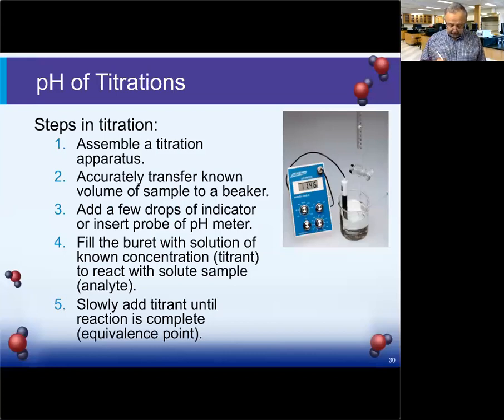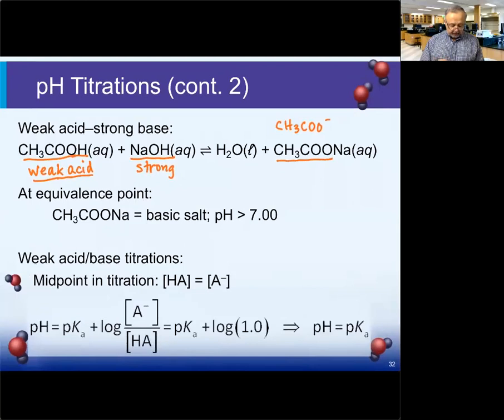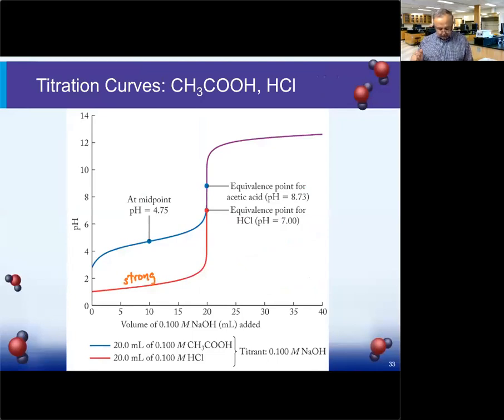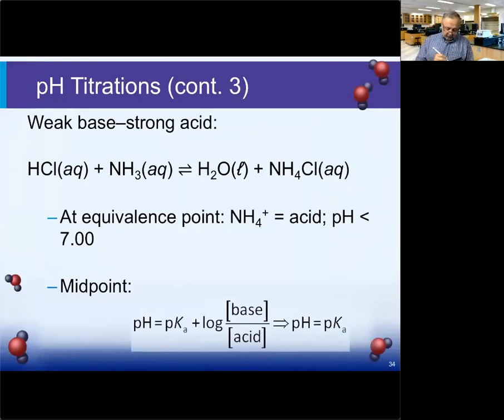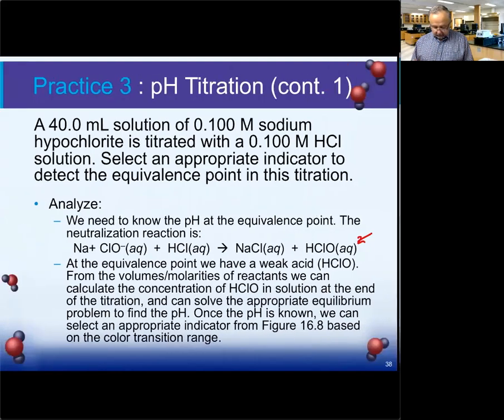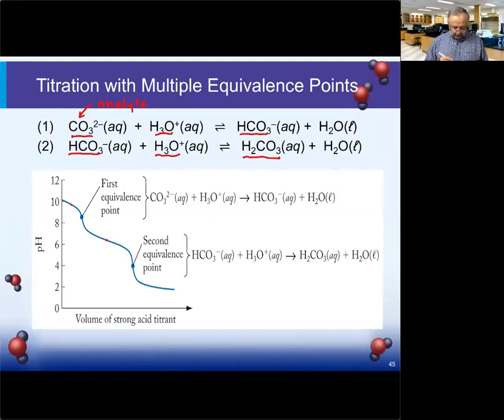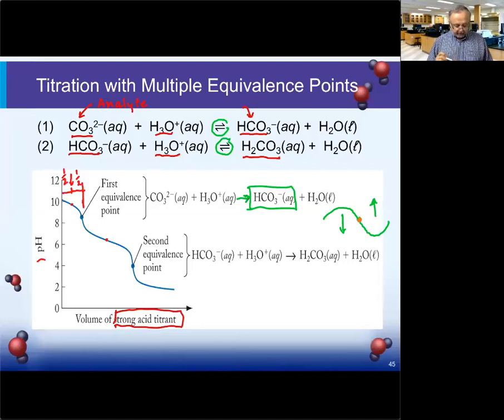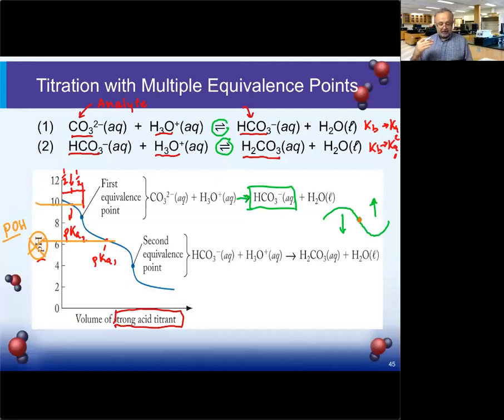16 2 Addn'l Equil Part 1